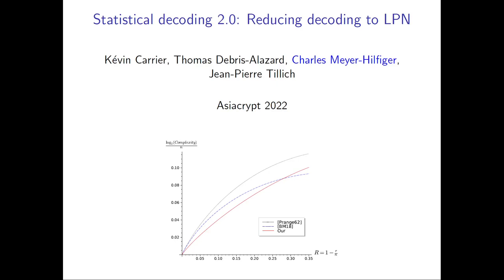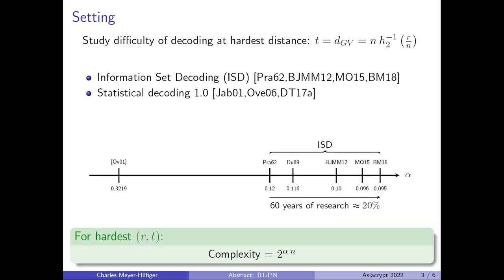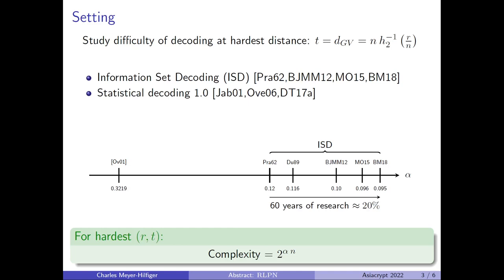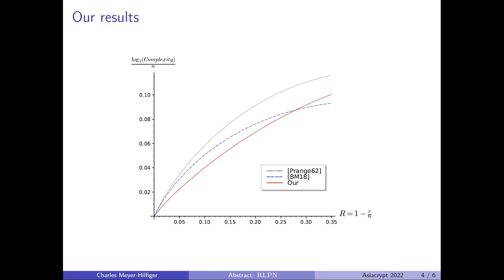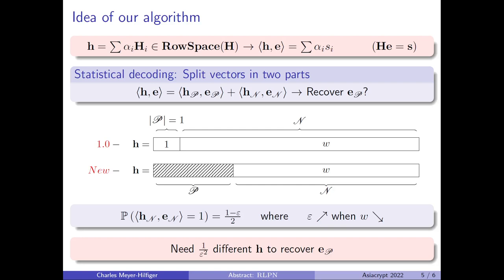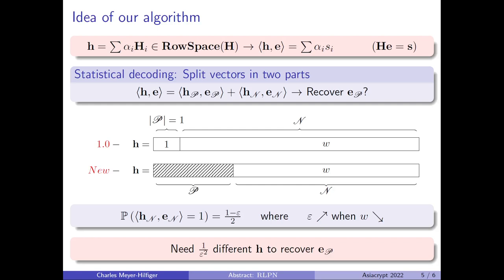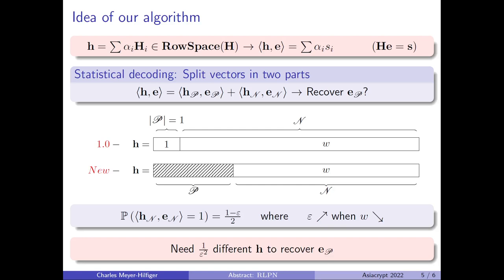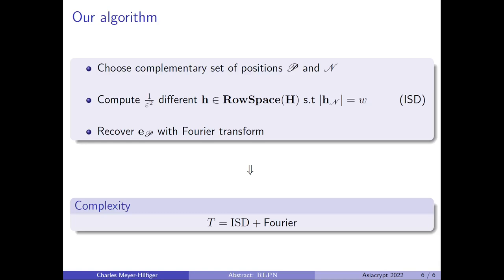Statistical Decoding 2.0: Reducing Decoding to LPN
Paper by Thomas Debris-Alazard, Jean-Pierre Tillich, Charles Meyer-Hilfiger, Kevin Carrier presented at Asiacrypt 2022